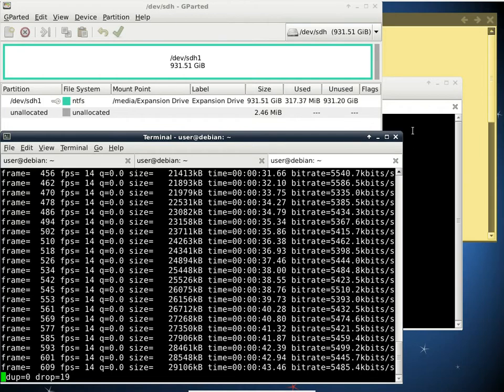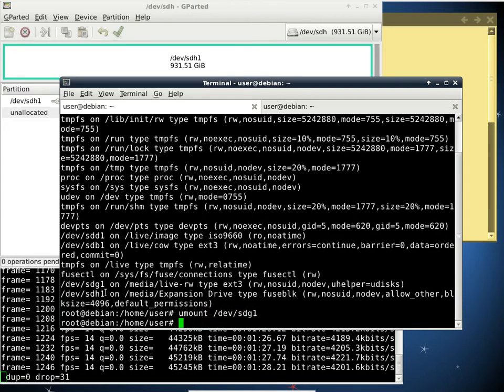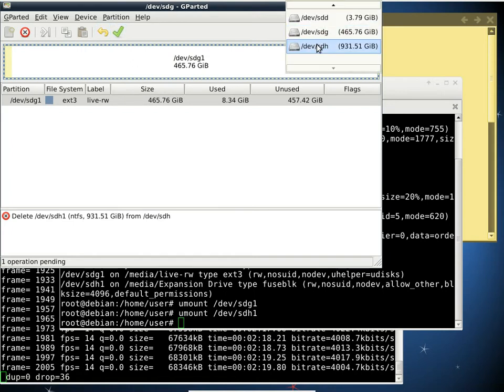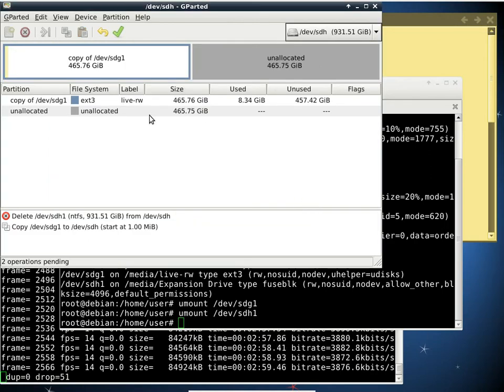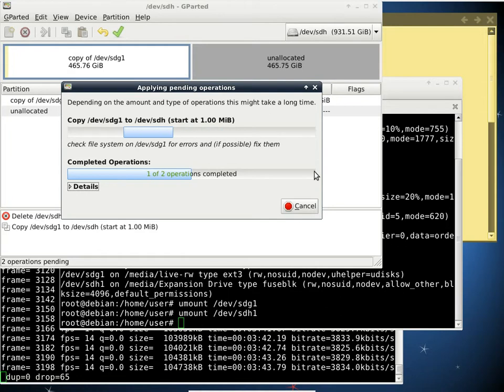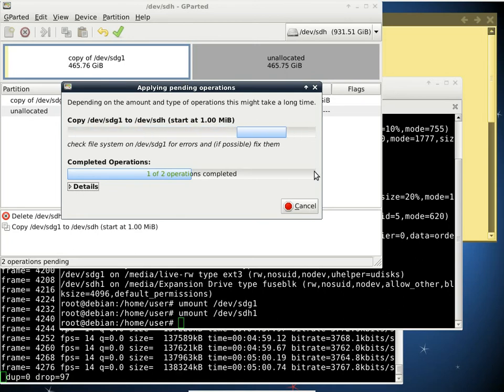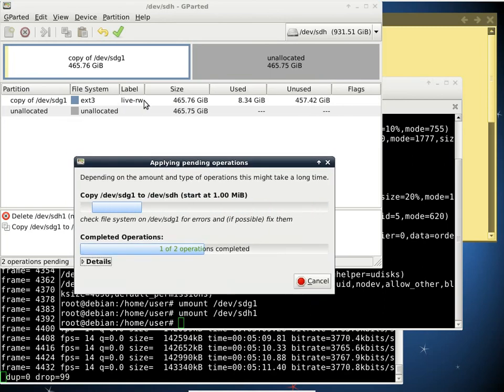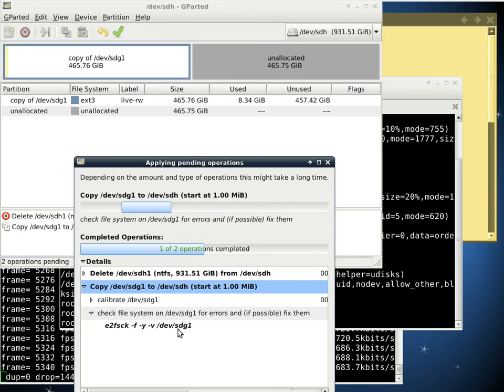20110831 cisn120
How to copy a partition from one drive to another drive